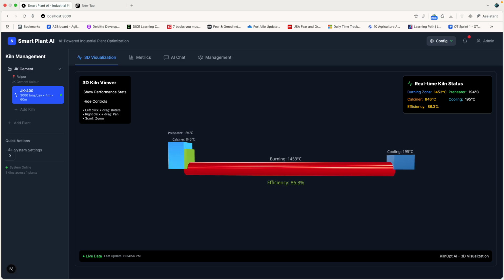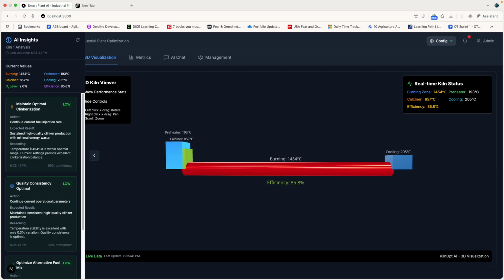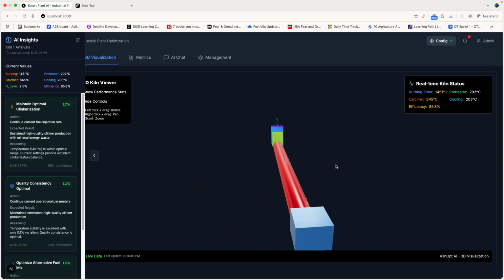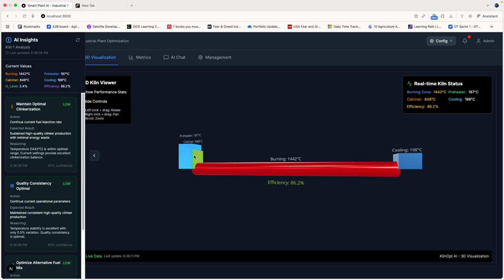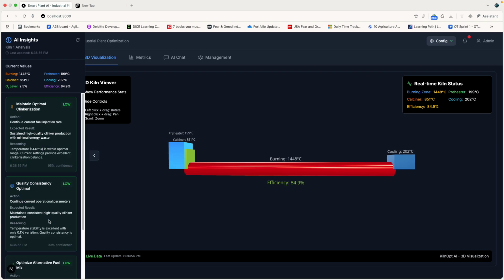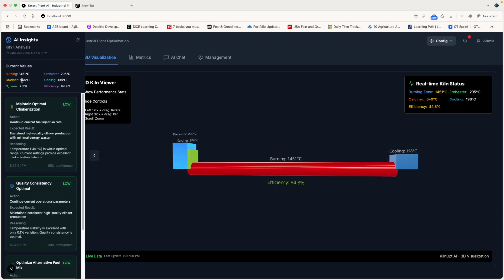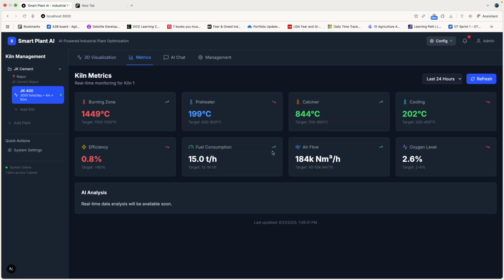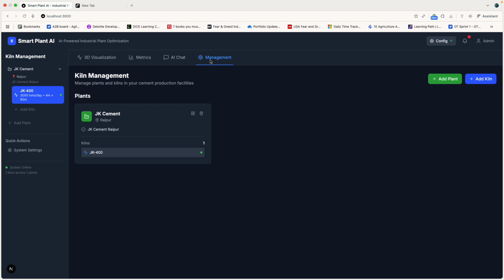SmartPlant AI: Real-Time Cement Kiln Optimization | AI, IoT, 3D Monitoring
Discover SmartPlant AI – an advanced industrial IoT platform for real-time monitoring and optimization of cement kilns. Built with a FastAPI backend and Next.js frontend, this system enables:
• Live WebSocket sensor data streaming across multiple kiln zones (preheater, calciner, burning, cooling)
• AI-powered analysis and insights using Google Gemini for predictive maintenance and anomaly detection
• Interactive 3D visualization with dynamic zone coloring based on operational status
• Multi-plant management and individual kiln tracking with detailed metrics
• Automated detection of issues like fuel quality drops, coating falls, and ring formations
• Synthetic data generation for realistic 5-minute simulations (13 sensors, 5 anomaly scenarios)
• Secure JWT authentication, RESTful APIs, and SQLite/PostgreSQL DB support
SmartPlant AI brings industrial efficiency, safety, and predictive maintenance to cement plants worldwide.